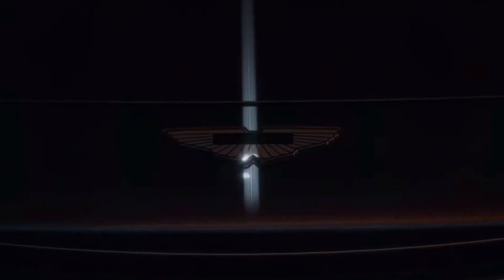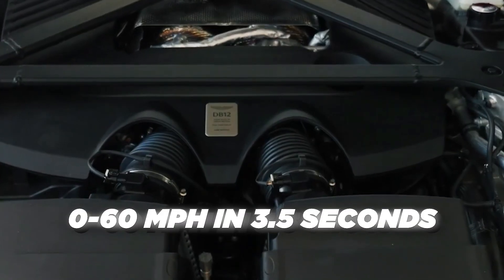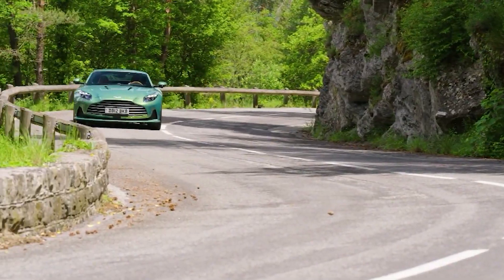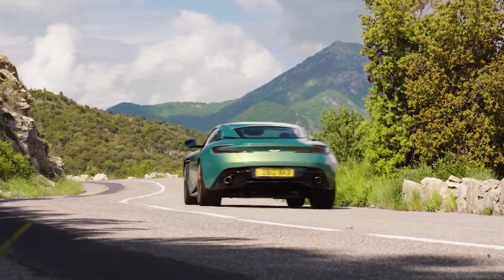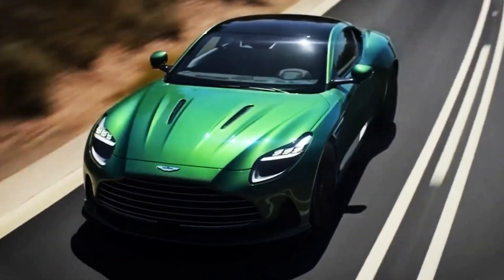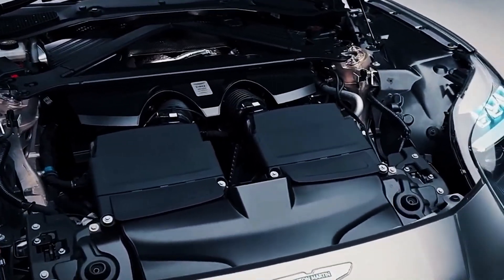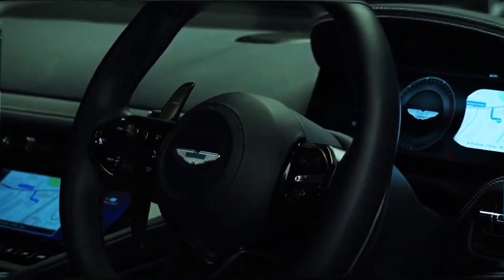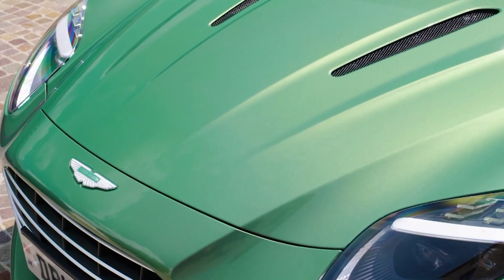2024 Aston Martin DB12